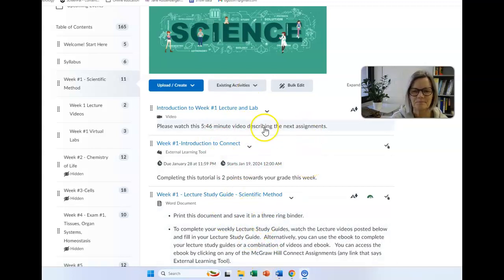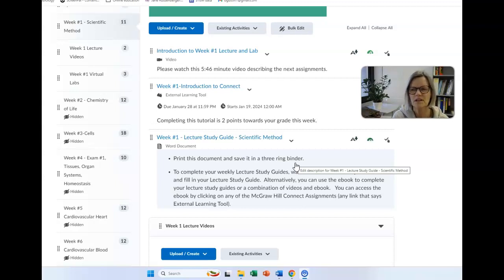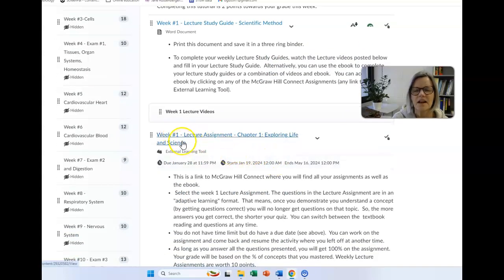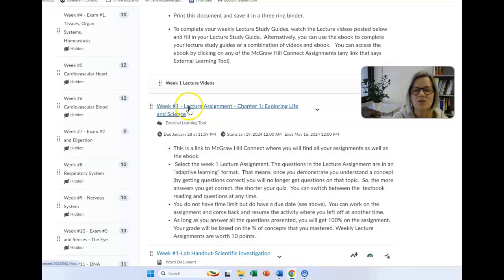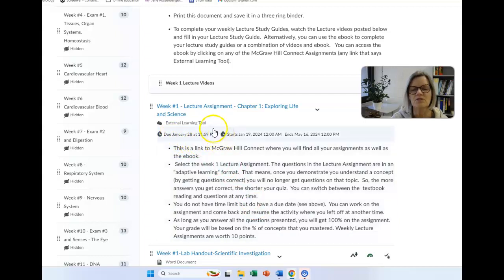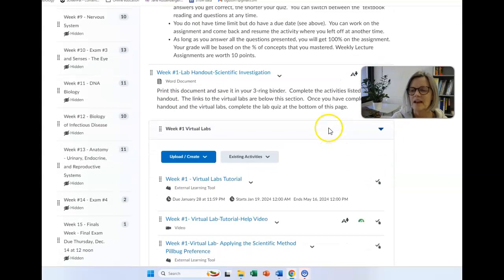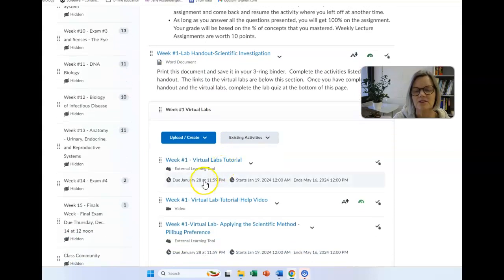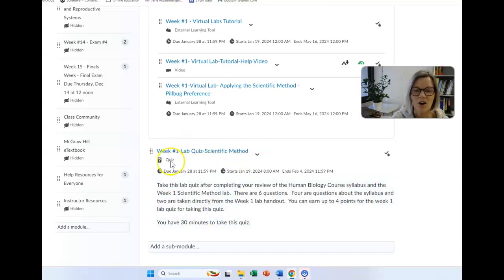BIOL 1050 intro wk 1 202430